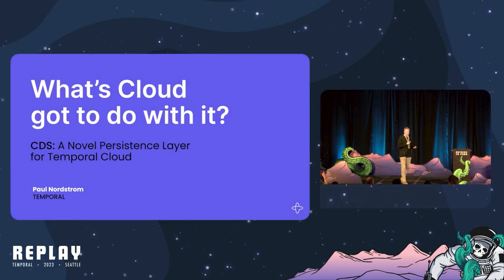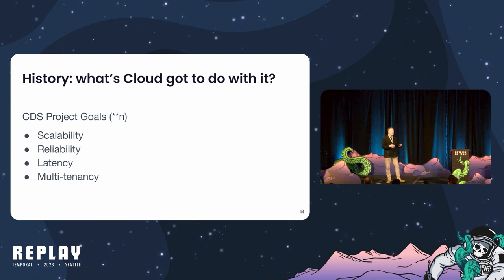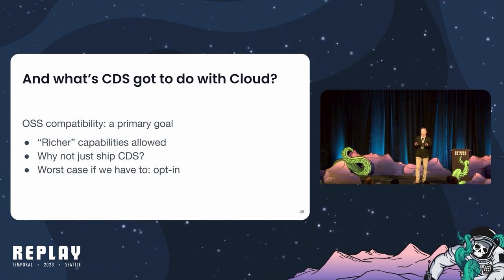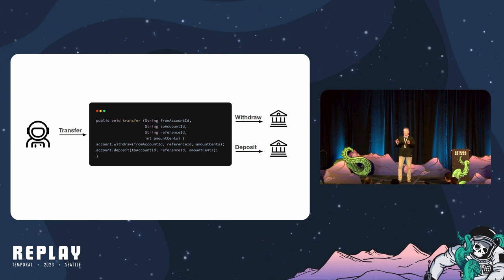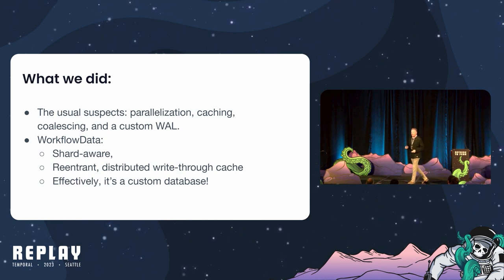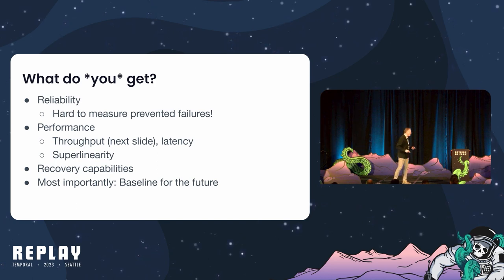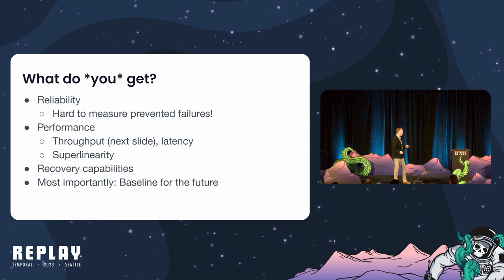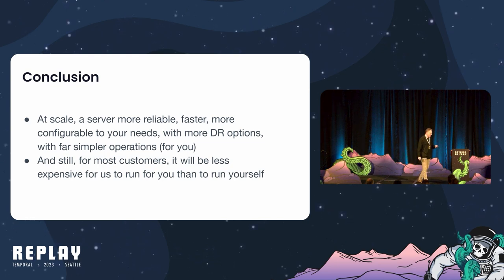What's cloud got to do with it? A novel persistence layer for Temporal Cloud | Replay 2023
Temporal Server was designed to accommodate a commodity storage layer and most use Postgres or Cassandra in their deployment. As we built out Temporal Cloud, we realized that if we wanted to provide a scale out, multi-tenant offering, we were going to need to build our own persistence layer. Through this process, we have gained significant knowledge and developed a persistence layer that enables Temporal Cloud to achieve exceptional scale In this talk, we will walk through the architecture of the storage layer and show how we were able to do this through use of the open storage layer API.